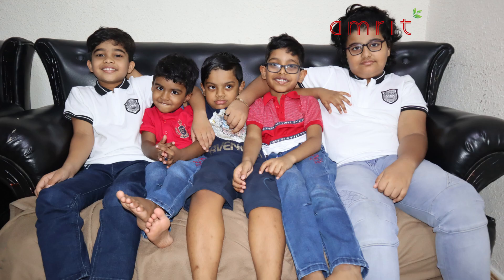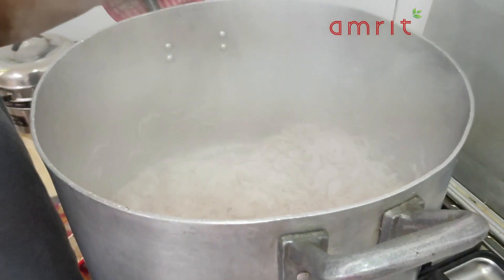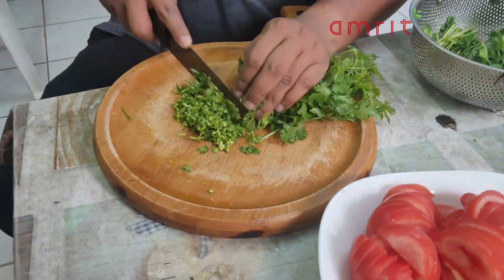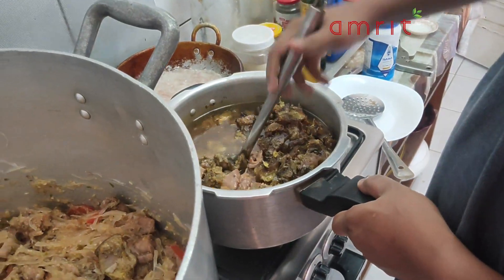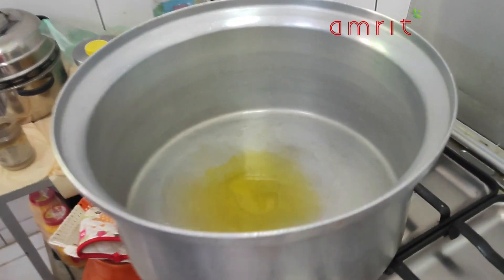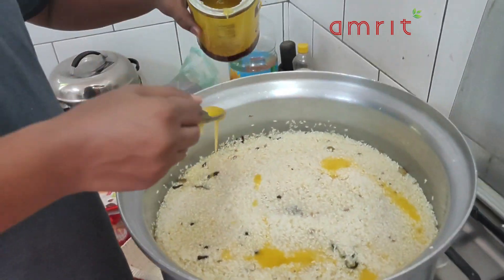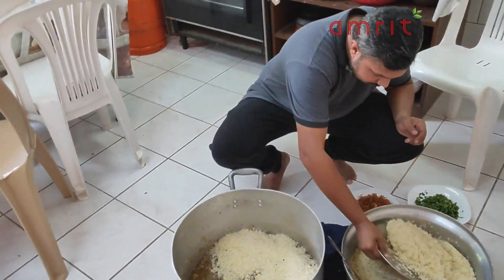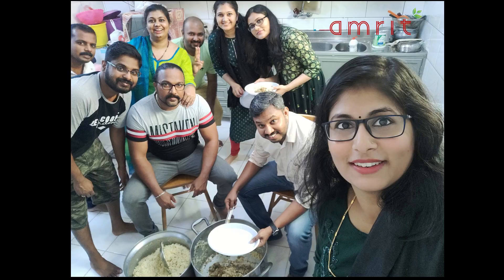ഫൈസുന്റെ മട്ടൻ ബിരിയാണിയും പെരുന്നാൾ ആഘോഷവും|| Mutton Biriyani Recipe ||Jeddah Trip || amrit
In this video i have shared a delicious Malabar Mutton Dum Biriyani Recipe.  Hope you all will like it..Pls do try the recipe and give your suggestions in the comment box..Thank you all so much..

മട്ടൻ ബിരിയാണി
പെരുന്നാൾ ആഘോഷം